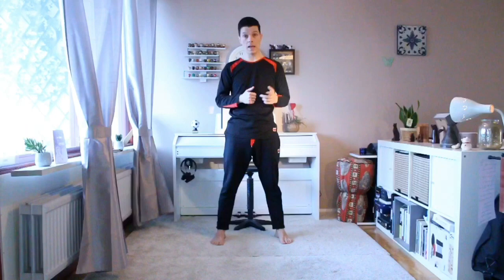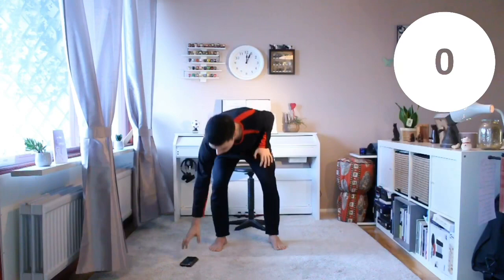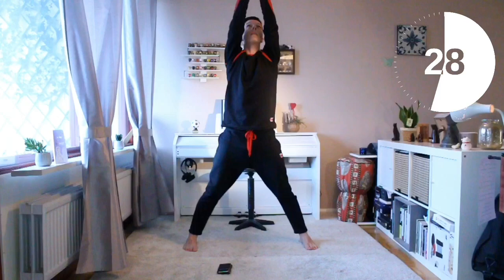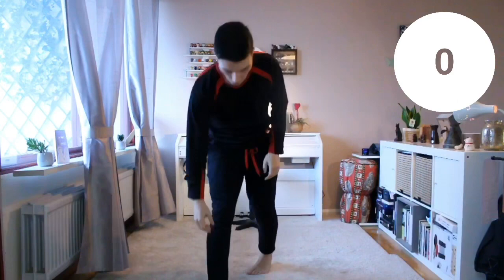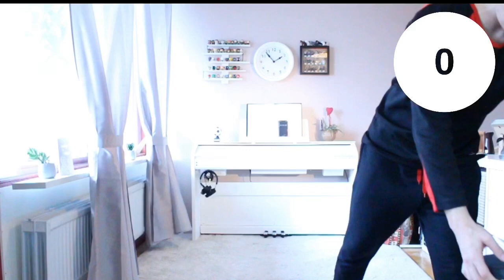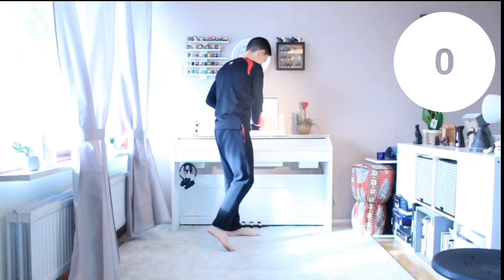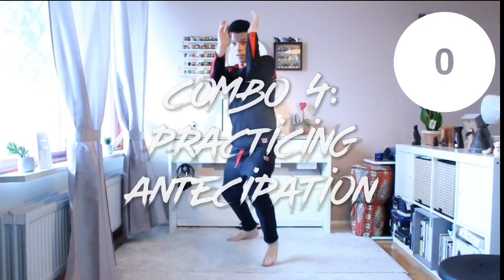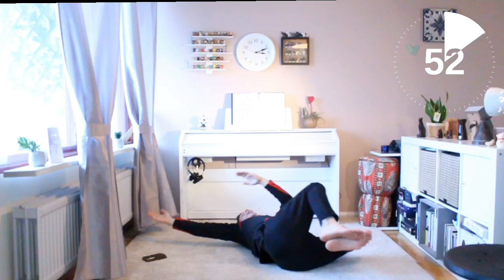KARATine: your Karate in Quarantine #1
This is the first episode of our KARATine series!
Because quarantine should not stop us from staying active and in good mood, this series is aimed for our Karate students.
Stay fit and keep your Karate-mode on!